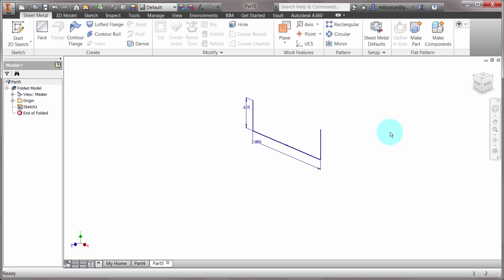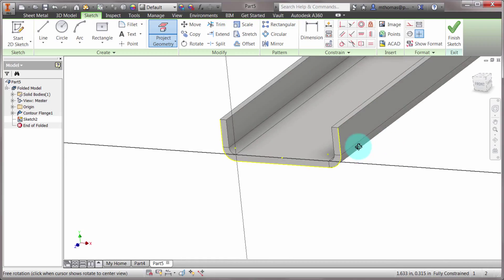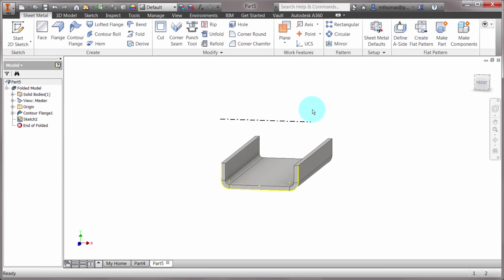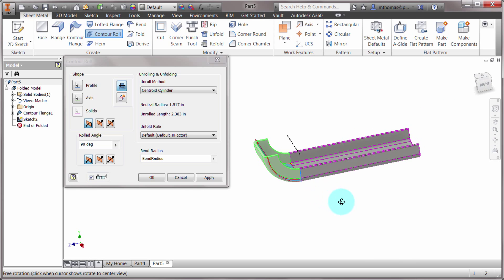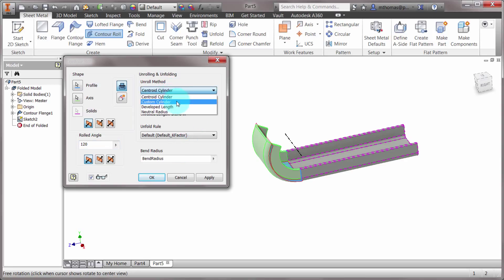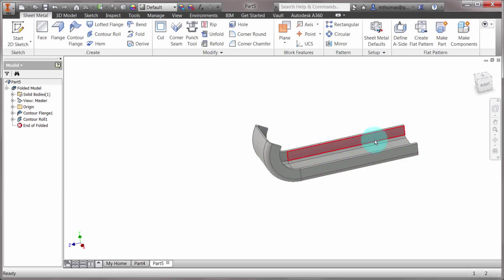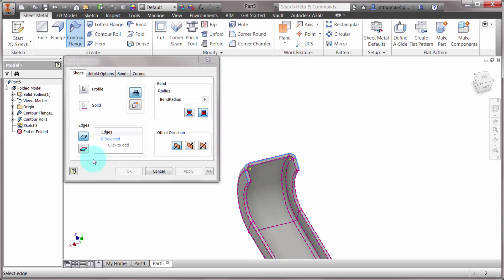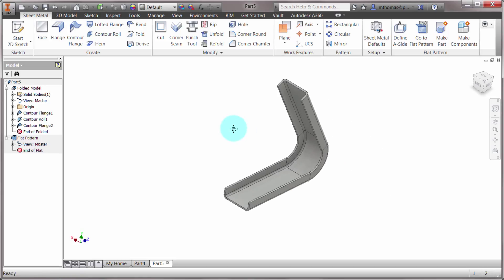Inventor Sheet Metal Contour Rolls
Contour Rolls are used to create rolled sheetmetal feature. Like the Contour Flange, it creates complex models with a very simple process. Think of Contour Flange as extrusions and Contour Rolls are revolutions.